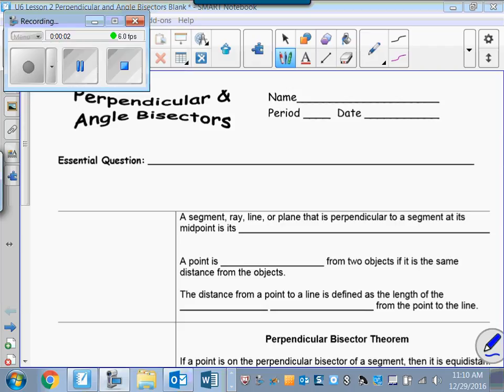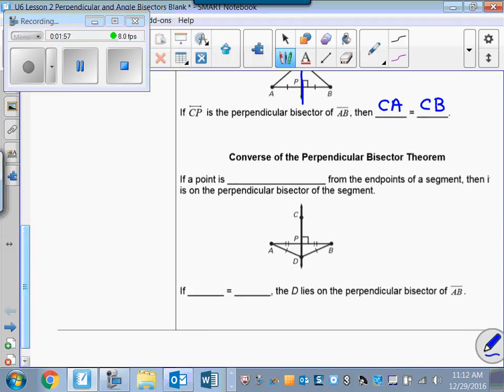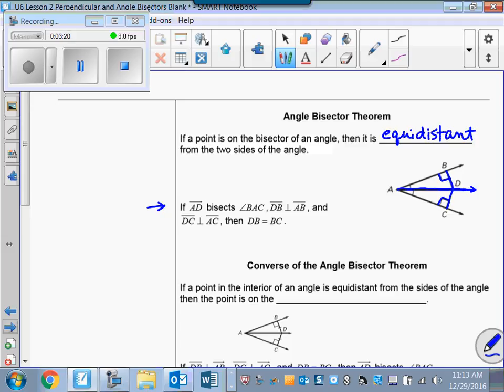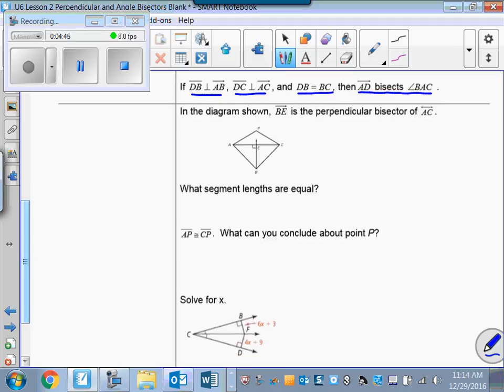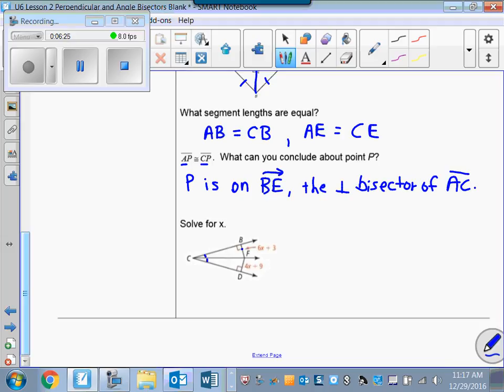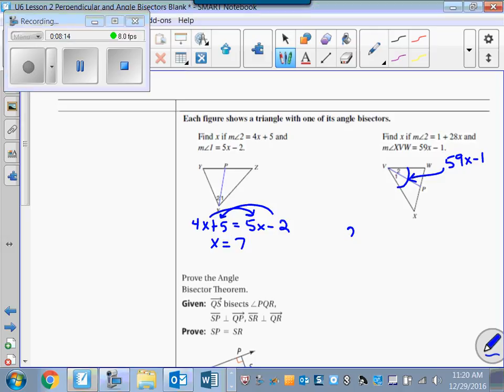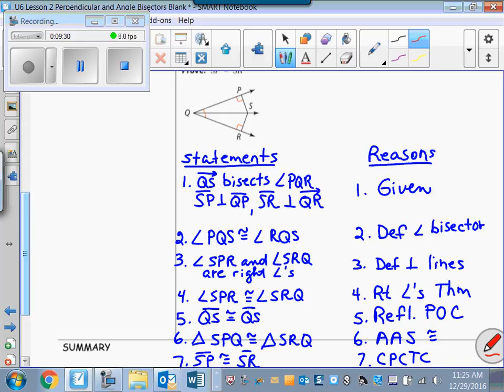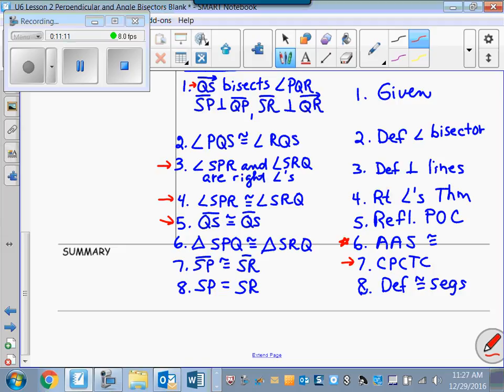U6 Lesson 2 Perpendicular and Angle Bisectors Notes